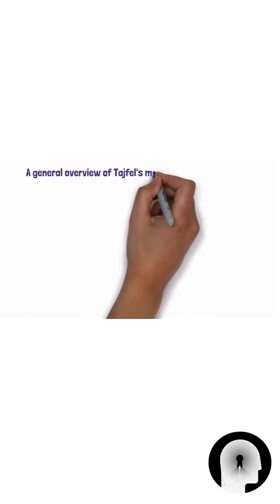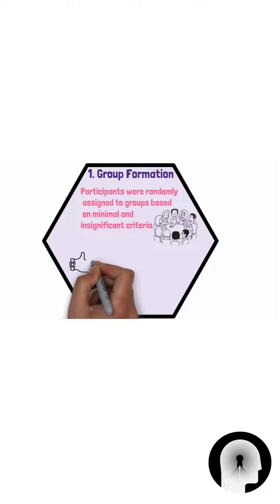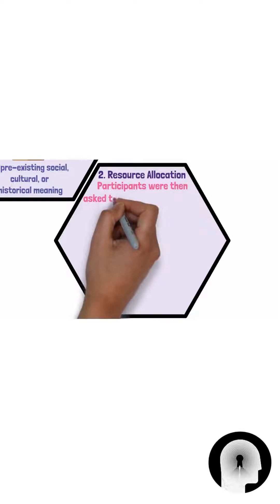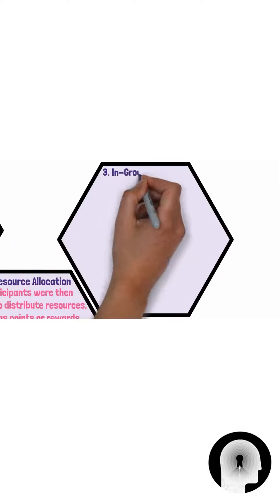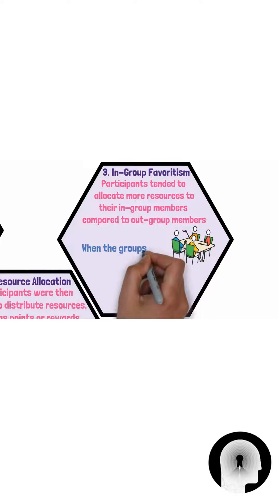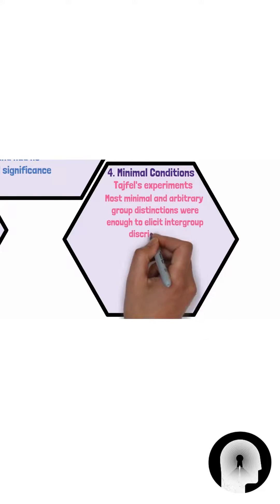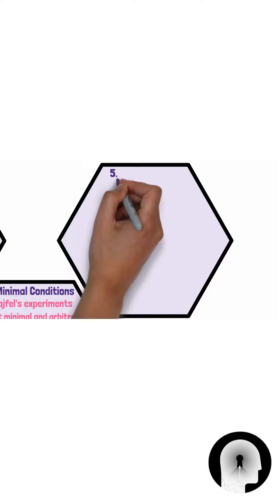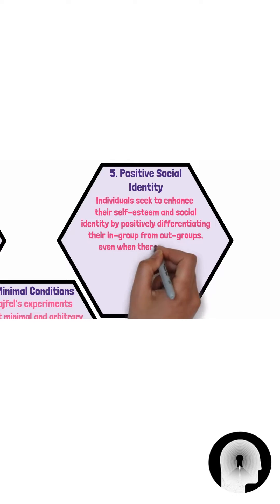An Overview of TAJFEL'S minimal group experiments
Tajfel's minimal group experiments demonstrate how even minimal group memberships can create in-group bias and affect individuals' attitudes and behaviors. Tajfel's minimal group experiments were a series of pioneering studies conducted by the social psychologist Henri Tajfel and his colleagues in the 1970s. These experiments aimed to investigate the psychological mechanisms underlying group behavior and intergroup discrimination. The studies focused on how people form attitudes and behaviors based on group memberships, even when those group memberships are entirely arbitrary and have no real significance.

Here's a general overview of Tajfel's minimal group experiments:
1. Group Formation: Participants were randomly assigned to groups based on minimal and insignificant criteria, such as the flip of a coin or their preference for certain abstract paintings. These groups had no pre-existing social, cultural, or historical meaning.
2. Resource Allocation: Participants were then asked to distribute resources, such as points or rewards, between themselves and other group members (in-group) and members of the other group (out-group).
3. In-Group Favoritism: The results consistently showed that participants tended to allocate more resources to their in-group members compared to out-group members. This in-group favoritism occurred even when the groups were formed arbitrarily and had no real significance.
4. Minimal Conditions: Tajfel's experiments demonstrated that even the most minimal and arbitrary group distinctions were enough to elicit intergroup discrimination. This finding challenged previous theories that emphasized the importance of significant differences between groups for intergroup bias to occur.
5. Positive Social Identity: The findings supported social identity theory's central idea that individuals seek to enhance their self-esteem and social identity by positively differentiating their in-group from out-groups, even when there is no real basis for such differentiation.